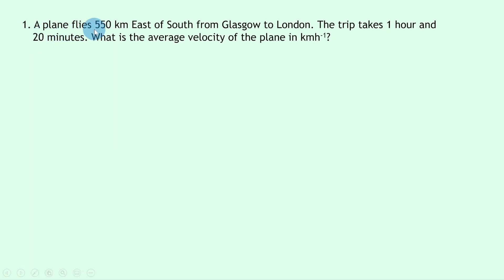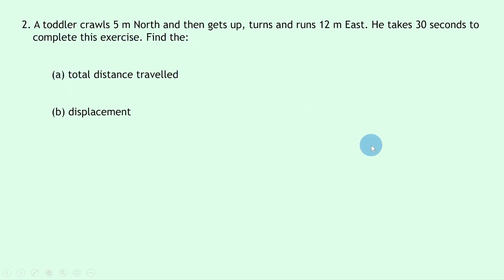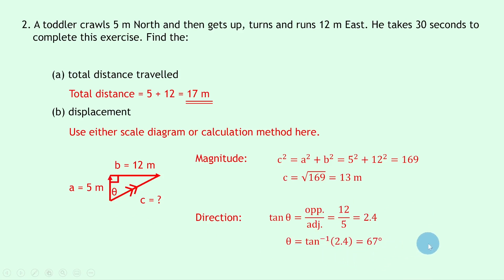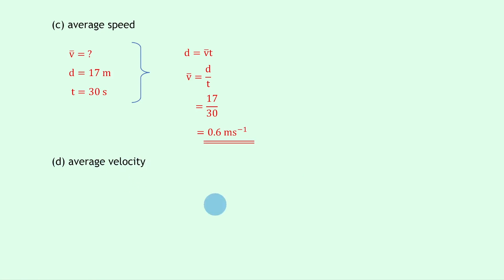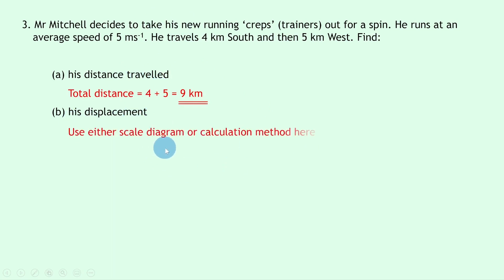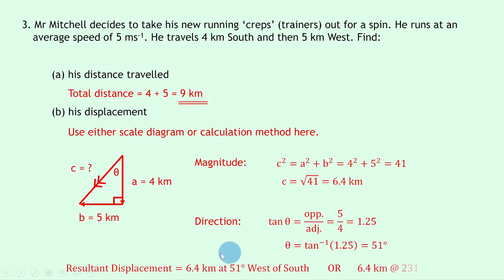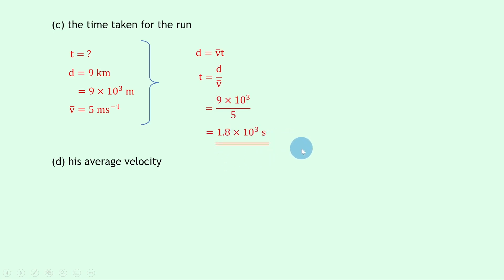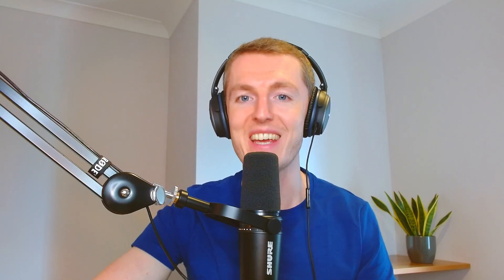National 5 Physics | Dynamics | Average Velocity | WORKED EXAMPLES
In this video, I go over some worked examples showing you how to answer questions involving average velocity from the Dynamics topic in the National 5 Physics course.